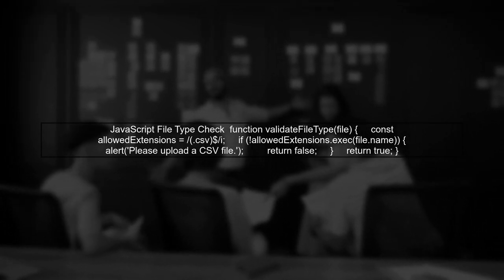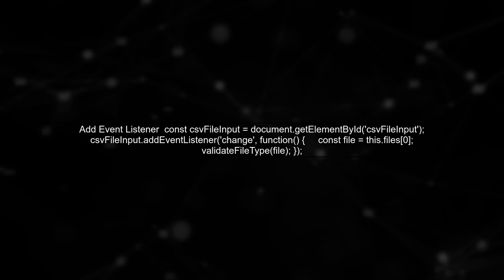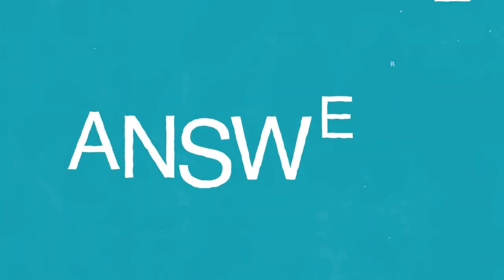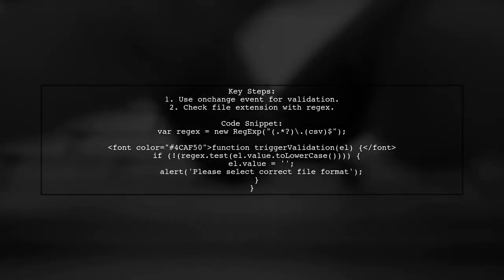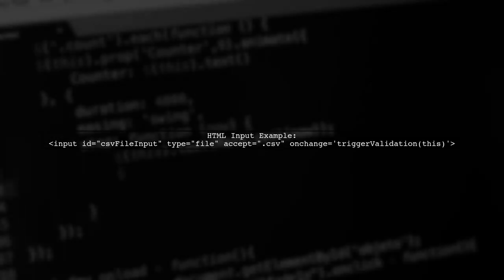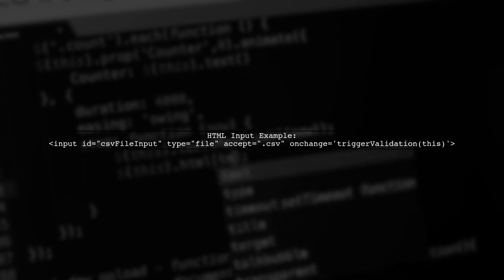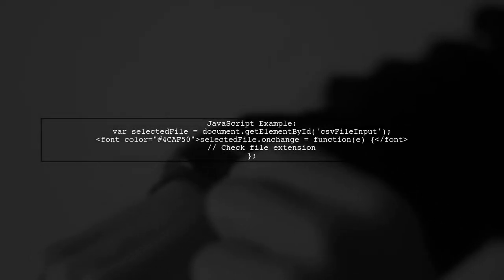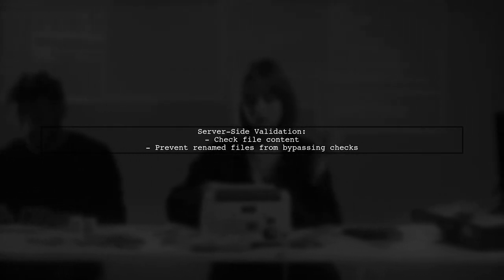Don't Miss Out: Master CSV File Uploads with HTML Input in Minutes!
In this video, we’ll dive into the essential skills needed to efficiently upload CSV files using HTML input. Whether you're a beginner looking to enhance your web development toolkit or a seasoned pro wanting to streamline your data handling processes, this tutorial will guide you through the steps in just minutes. Join us as we unlock the potential of CSV file uploads and empower your web applications!

Today's Topic: Don't Miss Out: Master CSV File Uploads with HTML Input in Minutes!

Related to: csvfileuploads, htmlinput, mastercsvuploads, fileuploadtutorial, csvfilehandling, webdevelopment, htmlforms, dataupload, programmingtutorial, webdesign, csvimport, filemanagement, codingskills, webapplications, userinputforms, dataprocessing, front-enddevelopment,